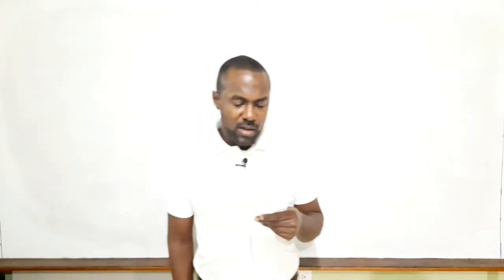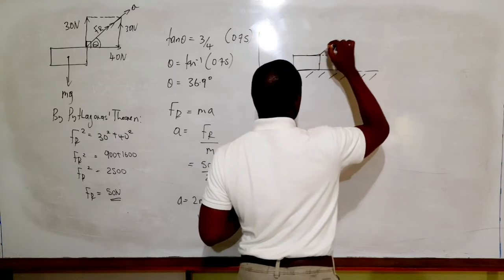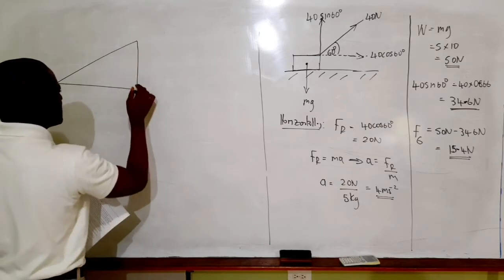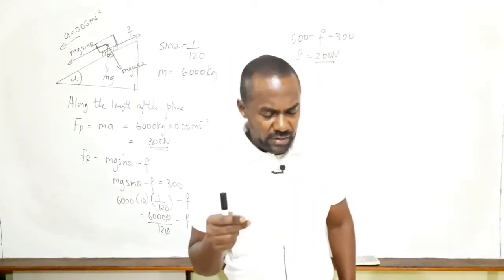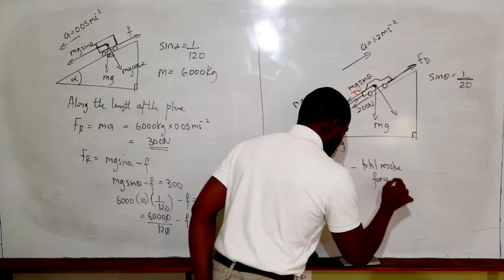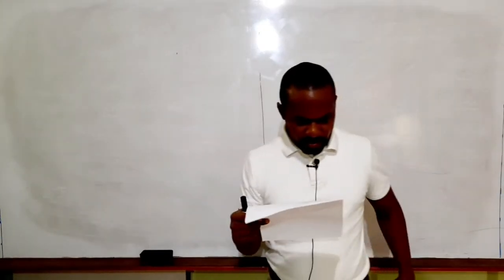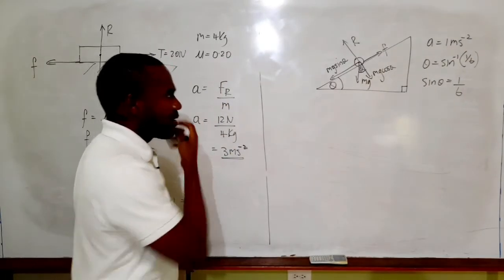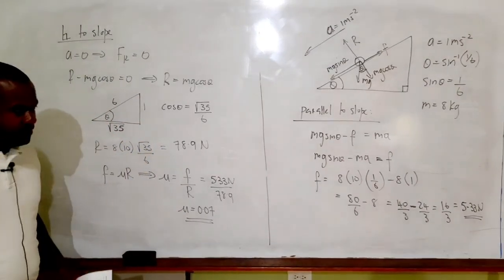Newton's Laws of Motion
In this video I apply Newton's Laws of Motion to a few problems.